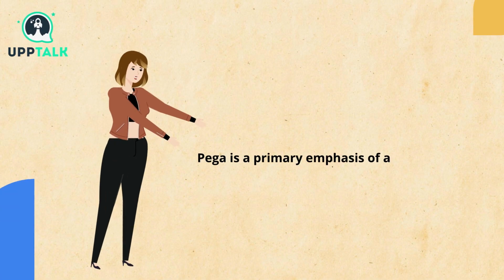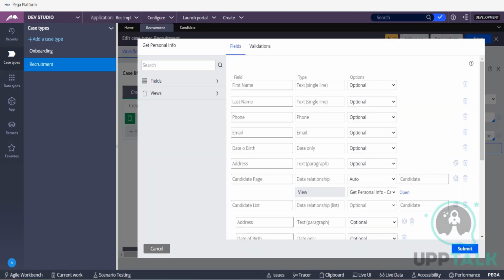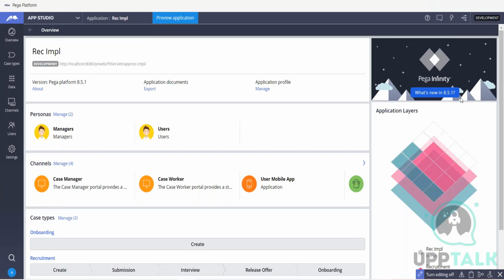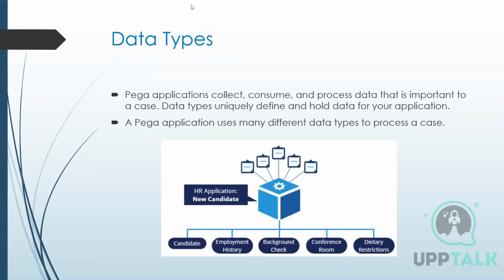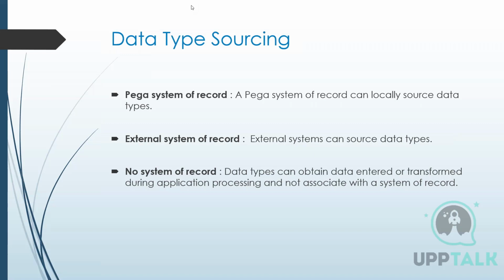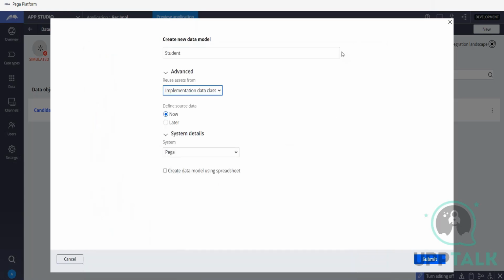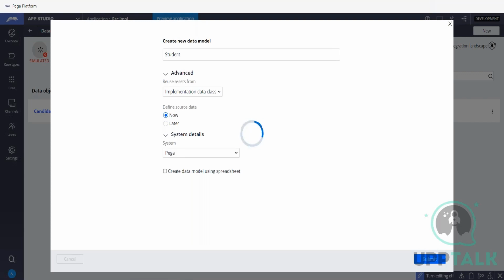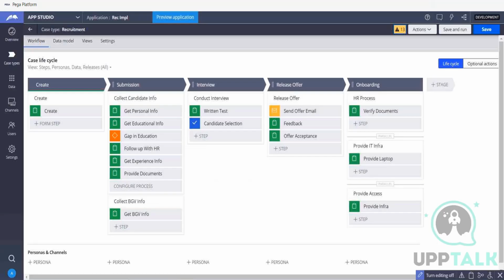Pega PCBA Data types | Pega PCBA Tutorial video | Pega PCBA learning | Pega PCBA Training | Upptalk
This Pega PCBA Tutorial video will let you know about data types, routing options involved in Pega PCBA. Its an absolute beginner training video on Pega PCBA.

Below are the topics covered in this video:

01:29 About routing options.
03:19 Data objects and types.
07:29 Clip Board.
11:04 Data validation and its rules.
13:33 Data types.
16:03 Data type sourcing.
31:49 Data views.